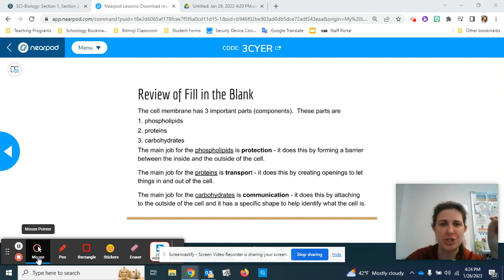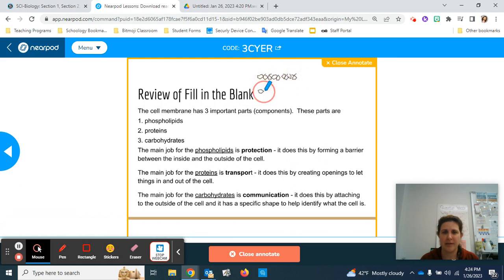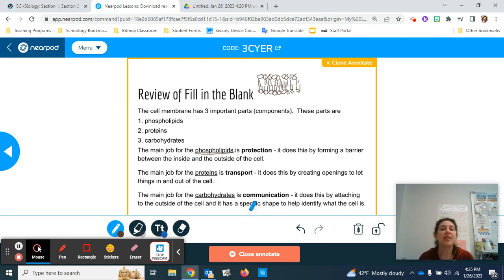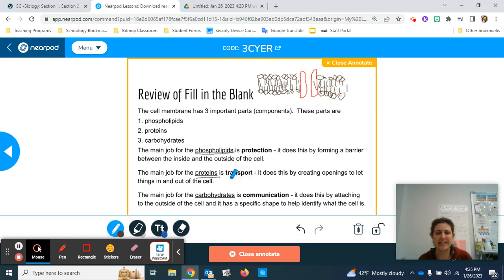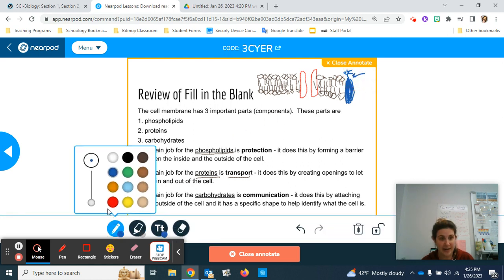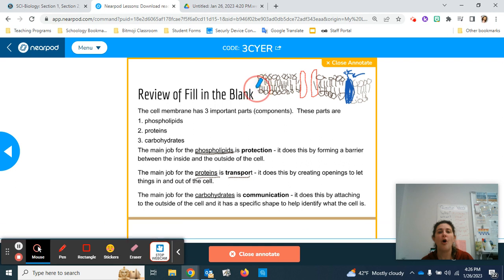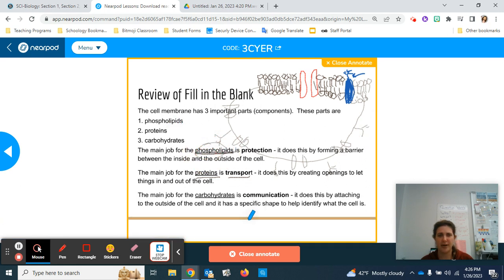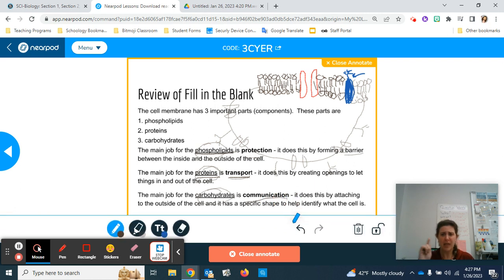Cell Membrane Embed Nearpod 4